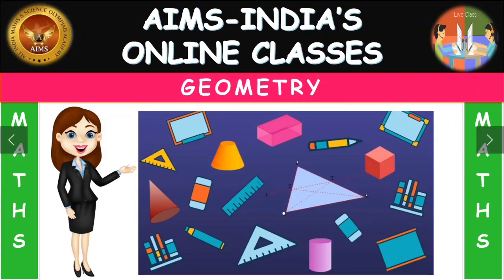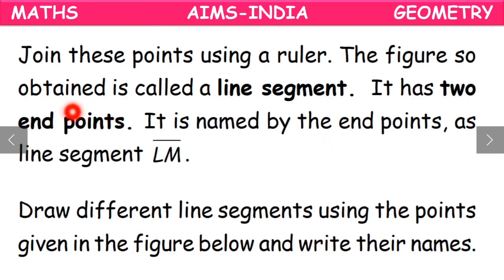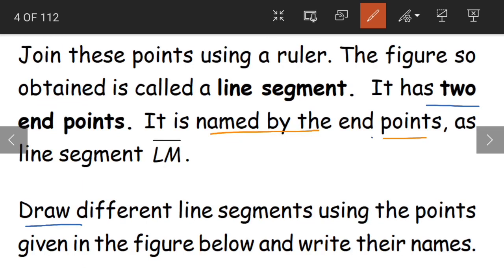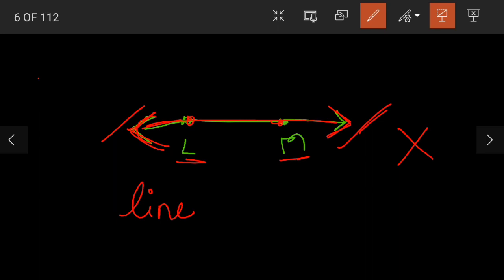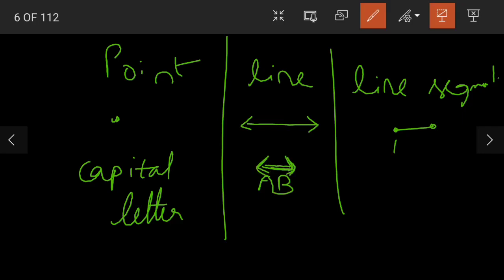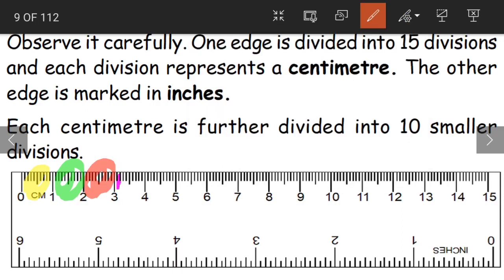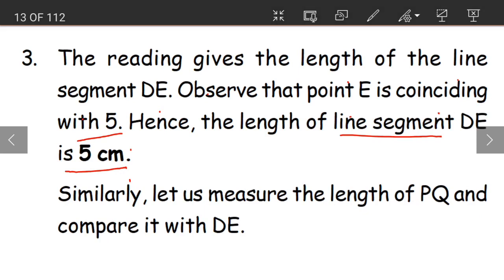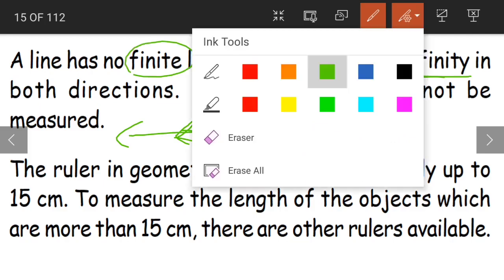4TH OLYMPIAD || MATHS || GEOMTETRY || PART 01